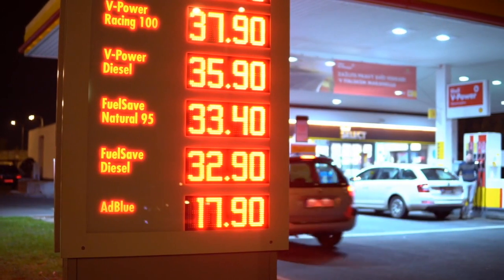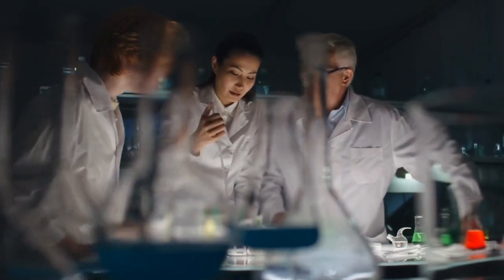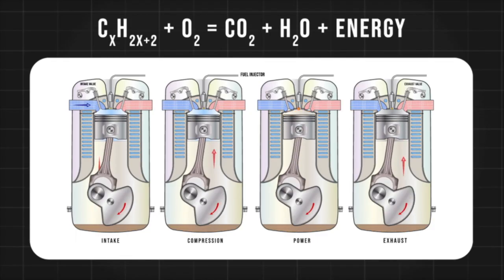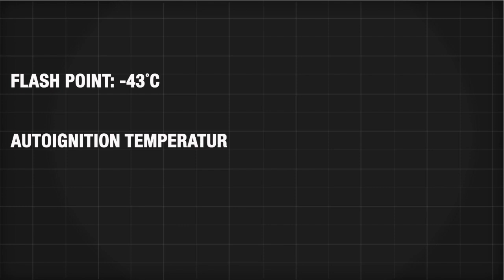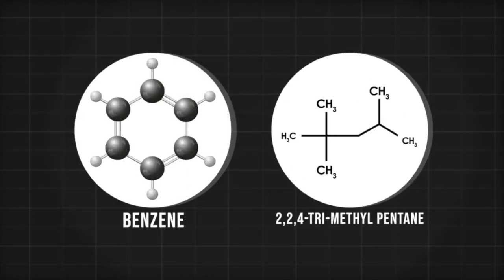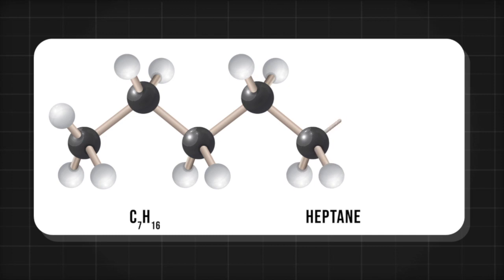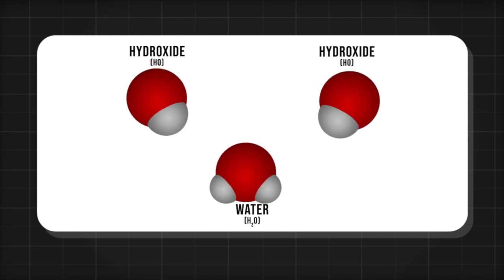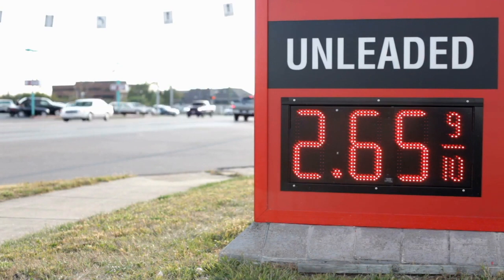How Petrol Is Made BETTER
Its estimated that every day, the world uses over 90 million barrels of petrol.

Having cheap and reliable gas for our cars has become an integral part of modern life.

But as the energy transition beckons, refiners are under more and more pressure to ensure blends produce less emissions without compromising on quality.

So how does the industry deal with these challenges, and what is the Science behind reducing harmful emissions?